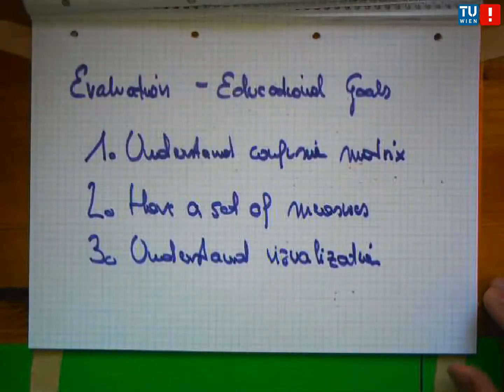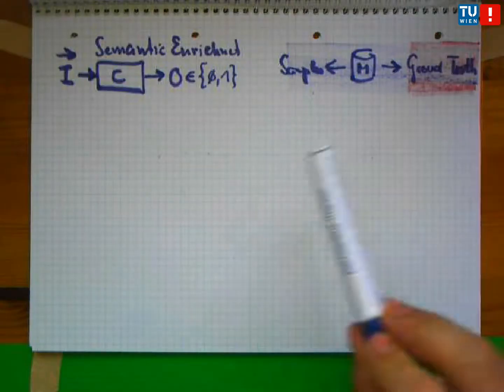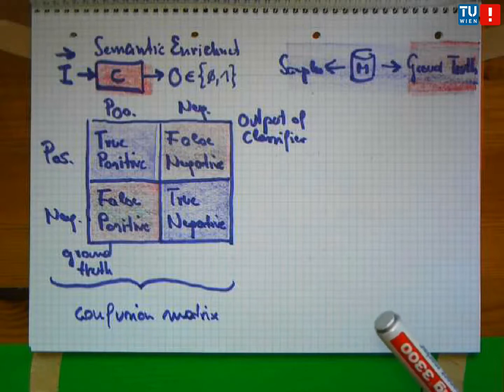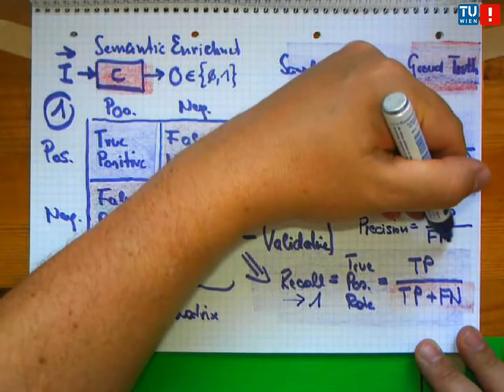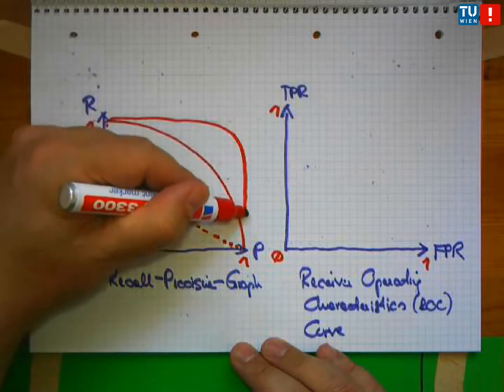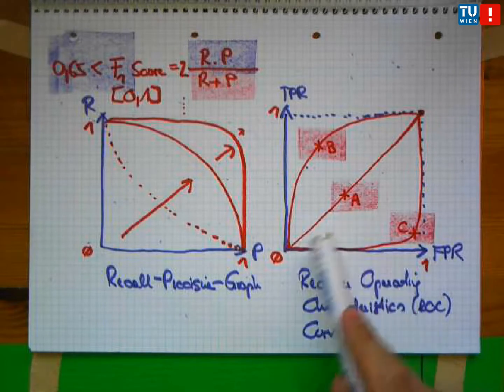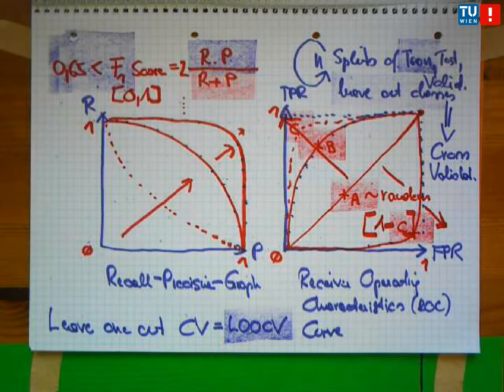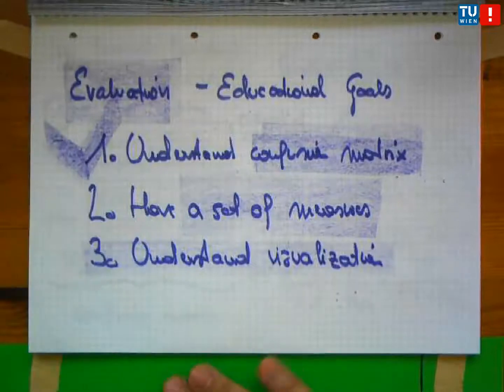Similarity Modeling Lectures: Seeing and Hearing in Computers (Part 5/10 - SIM1/2): Evaluation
Evaluation: How are media understanding systems evaluated?

1. Context: Substitute for Similarity Modeling lectures at TU Wien in the winter term 2020.
2. Keywords: Recall, precision, fallout, F1 score, receiver operating characteristics, mean average precision, cross validation
3. Author: Horst Eidenberger, TU Wien,
4. Further information (requires TU Wien registration, unfortunately)